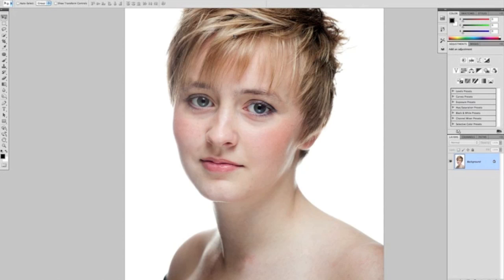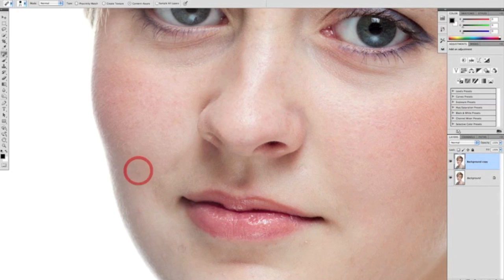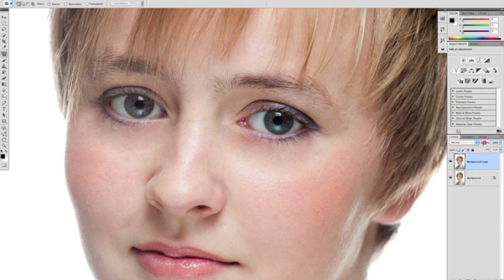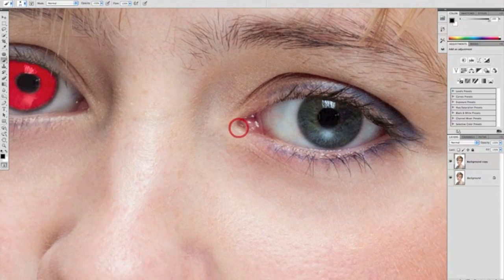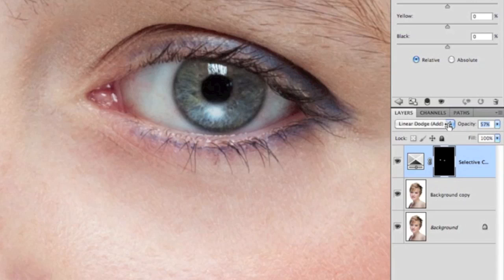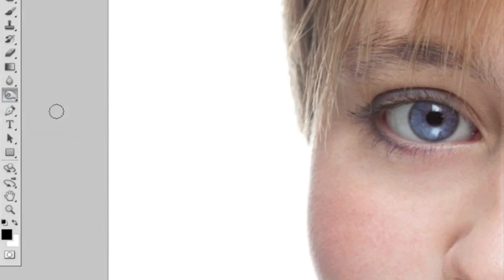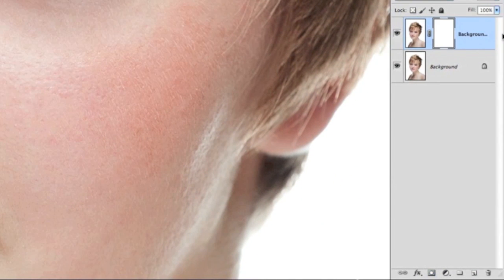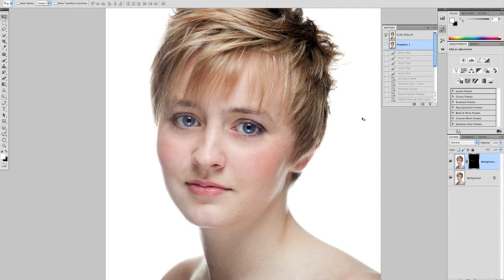Beauty Retouch: Part 1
Part 1 of a 5 Part editing series going through a Beauty Retouching Project covering: Removing blemishes, enhancing eyes, skin retouching, enhancing eyelashes, hair highlights and extending the neck.

Part 1 covers: Removing Blemishes & Enhancing Eyes.